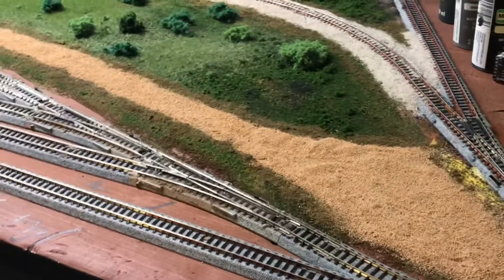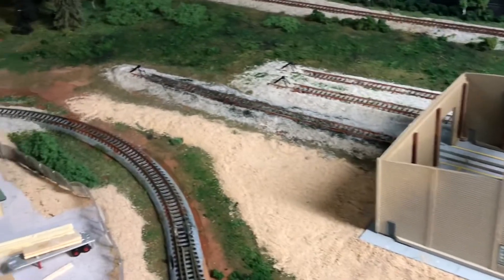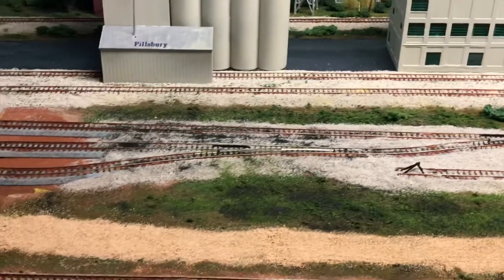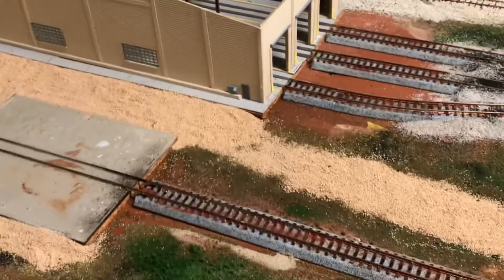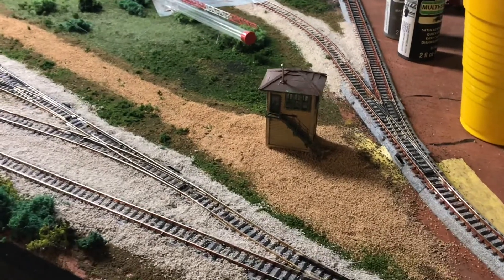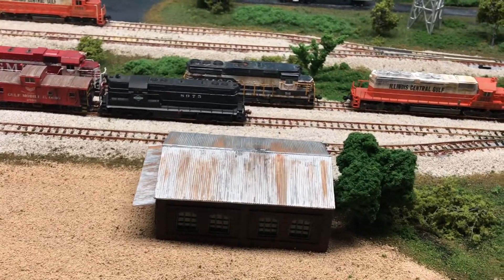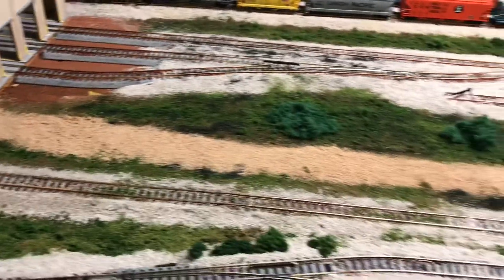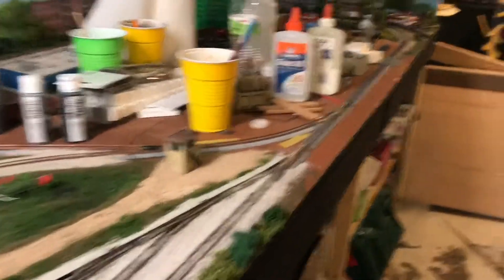Layout update!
More scenery! The yard is ballasted and cleaned up, just did some touch up, little details left but covering more space!